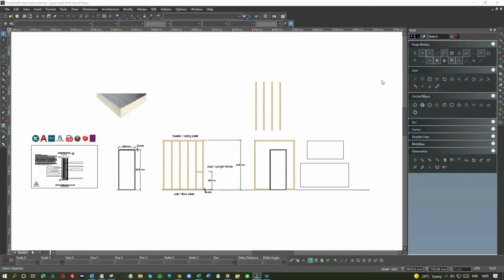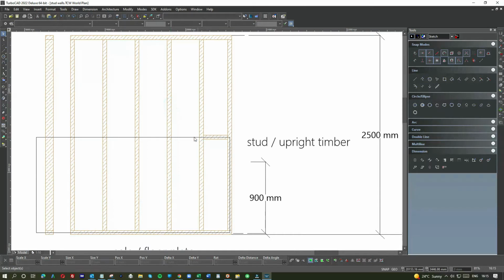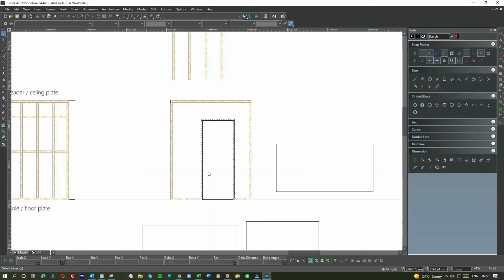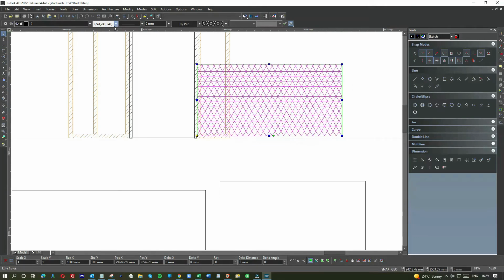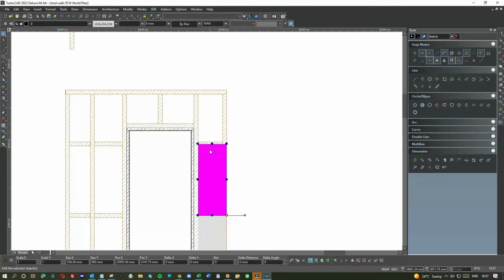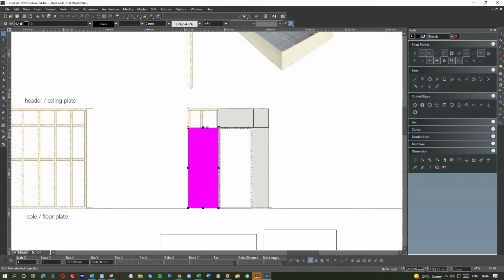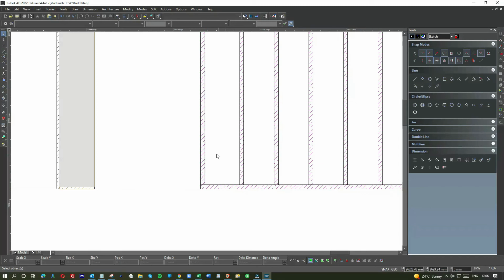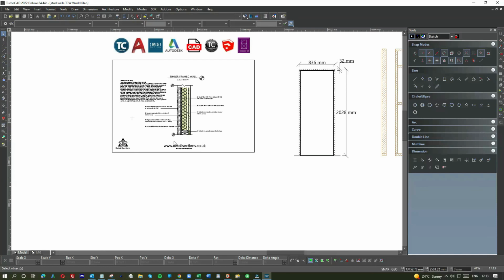How To Draw Detail Sections | Stud Partition Wall | AutoCAD + TurboCAD | Plasterboard Stud Wall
This video includes information on building a stud wall, stud partition wall, stud partition wall building regulations, stud wall construction, plasterboard stud wall, wall section detail, making a stud wall, stud partition wall, wall section and detail sections.

Learn how to create stud partition wall detail sections, building plan drawing, building regulation drawings, building control drawings, section detail drawings. Learn how to create detail sections for all types of building and construction projects including house extensions, loft conversions, garage conversions, new build homes and property development. Learn how to create technical drawings for construction.